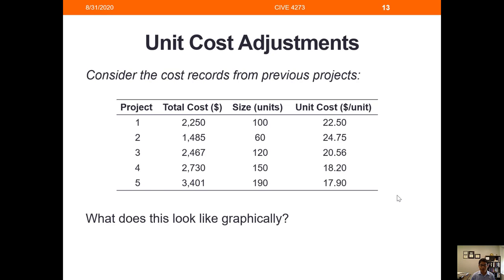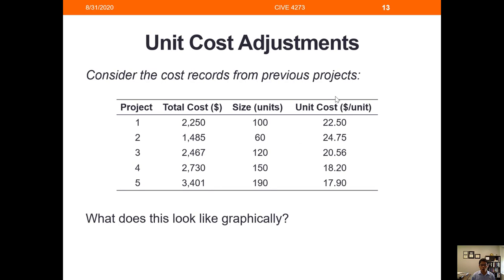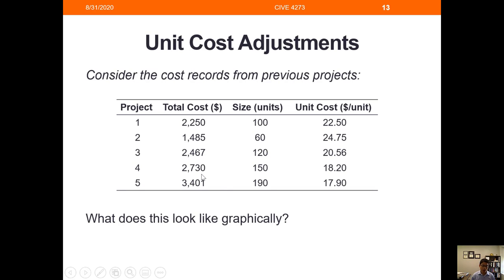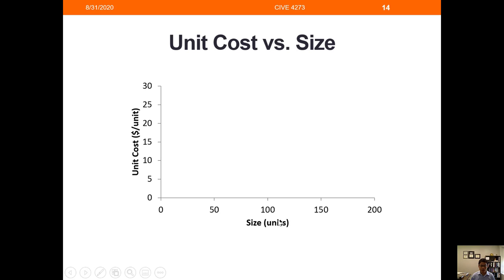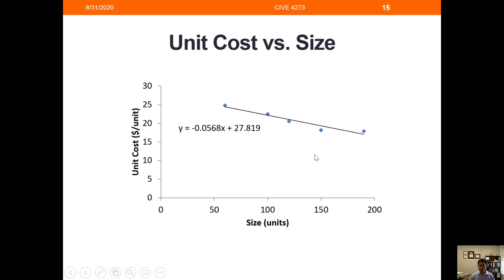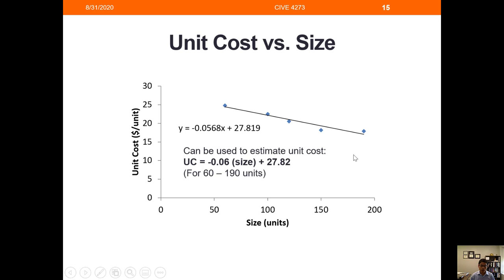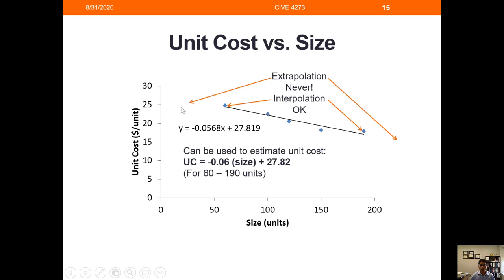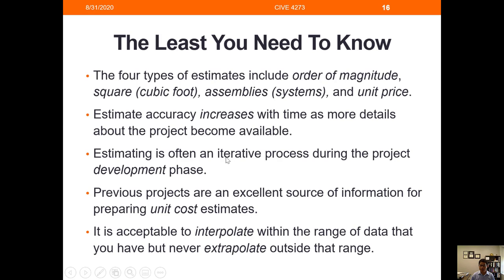CIVE4273-Unit Cost Vs Size